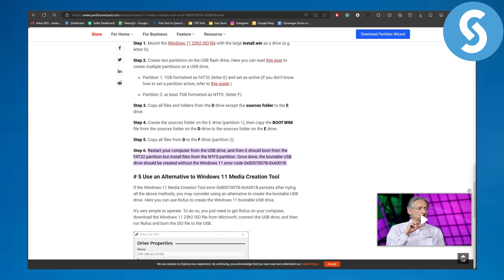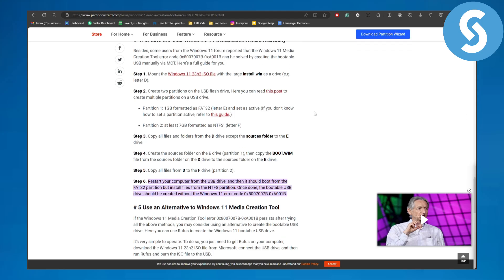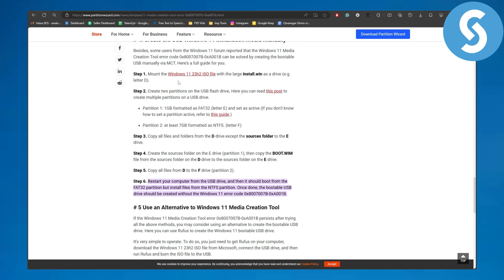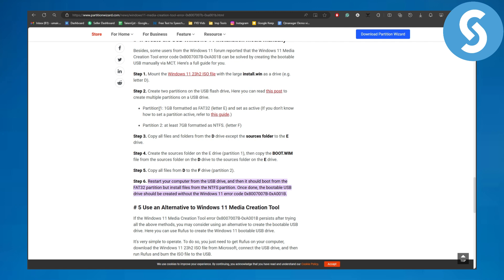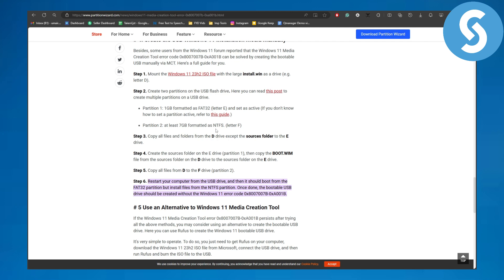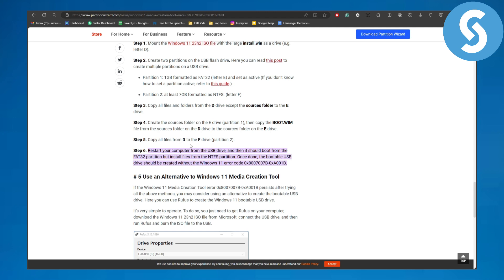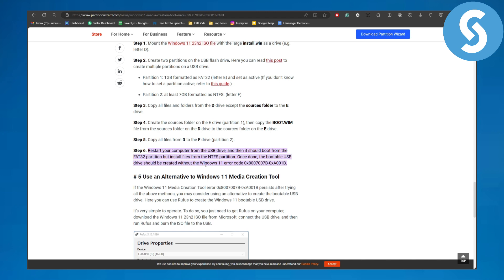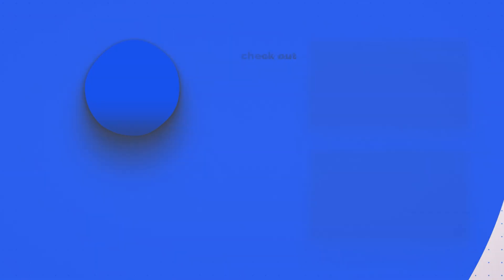Fix Windows 11 Media Creation Tool USB Error Code 0x8007007B - 0xA001B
Learn About Fix Windows 11 Media Creation Tool USB Error Code 0x8007007B - 0xA001B